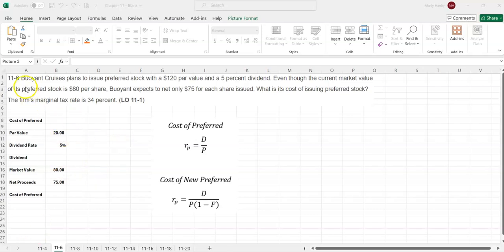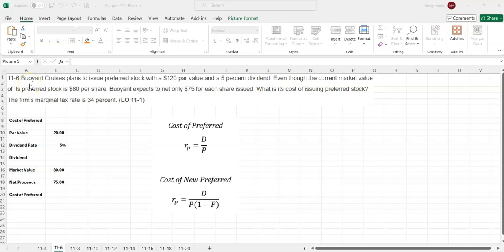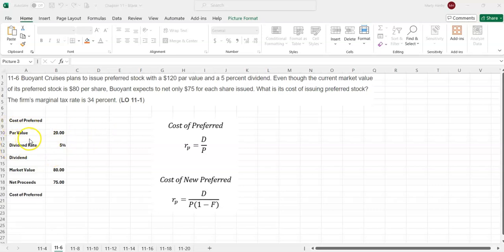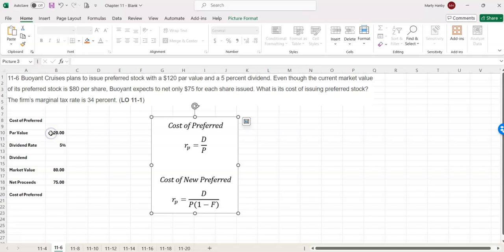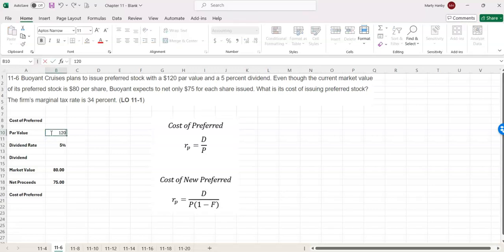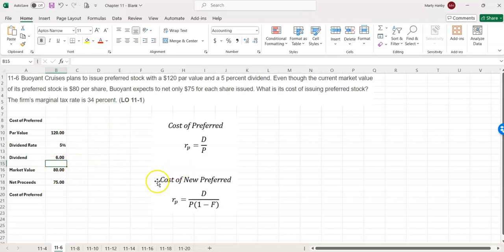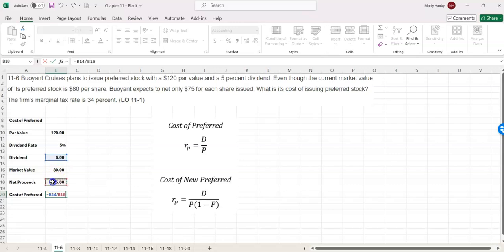Chapter 11 Problem 6 CFIN7 Excel